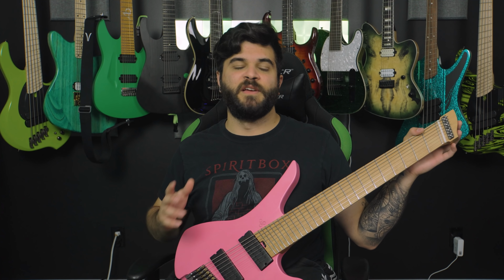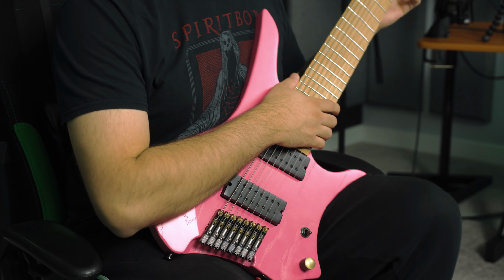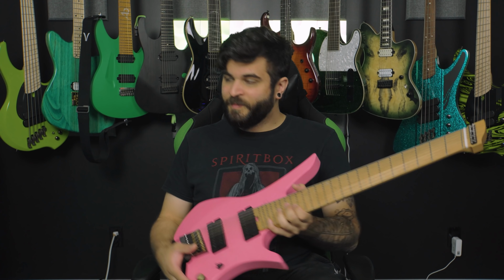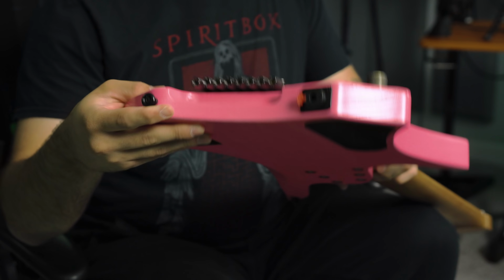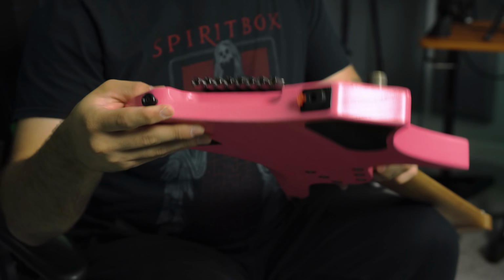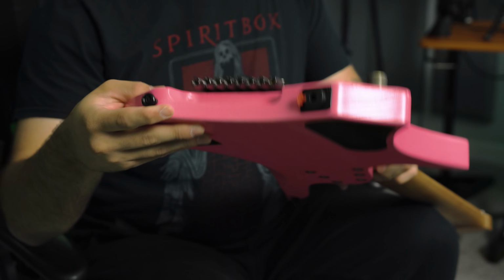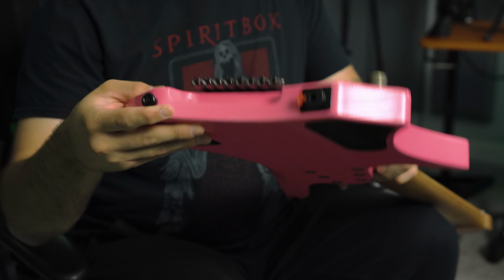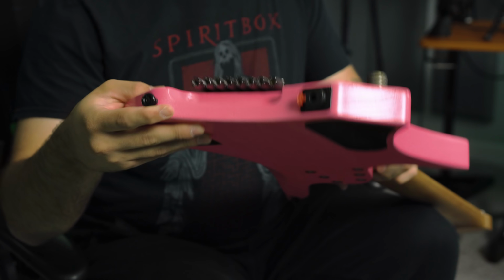KAWAII or BRUTAL? - GOC Guitars Headless 8 String Guitar Vajra Demo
*UPDATE* After GOC watched this video they have told me that they are working on remedying the sharp nut issue for all future builds.

0:00 - Intro
0:58 - Full Demo Mix
4:36 - Specs
6:30 - My Thoughts / Have They Improved?
9:29 - Guitar Clips
10:30 - Outro

Joseph Davis
Kyle Grah
TRAVENGENCE
Matthew Syp
Steve Collins
Charlie Pendolino
Chris McLaughlin
Justin Boin
Matt smith
byxbee
Kyle McInally
Zachary Curley
Lucezar Fulvio Colombo
David Kerr
Pedro Orduña
Brad Hettinger
Tre Watson
Joseph Sandoval Lujano
Noah Sandifer
Jacob Schultheis
Jae
Brian Moore
JayShreddz666
Evan Nordli
Michael Wagner
Typhor_YT
Gatekeeper Customs
Robert Kadlick
Jakob Churchill
PISTA cz
James Gillenardo
KJ Gisherson
Josh Seel
Kevin Iaquinto
Travis Wayne
Tory Dodson
Jared
Mike
Scott Tyson
AYK
Boostit Creme Fragrance
Scott Scheideman
Jordan Stewart
Bogdan Pazych
Dylan Welker
Max from Planet Buster
MCRU_